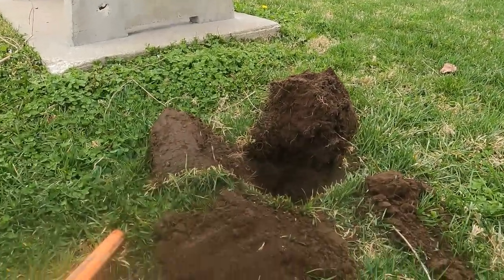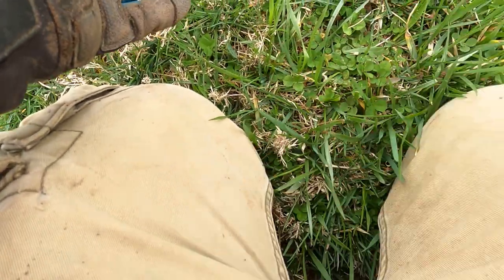Nokta Makro Legend metal detecting in park mode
my detector nokta impact
tell dimitar i sent ya :)